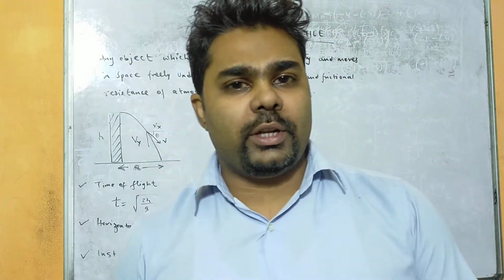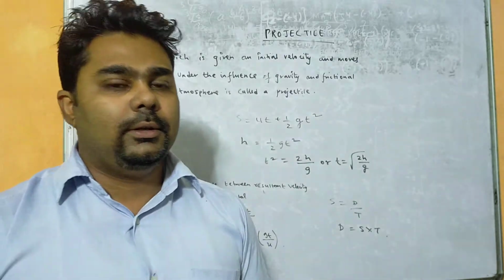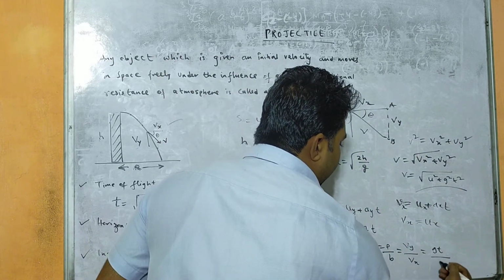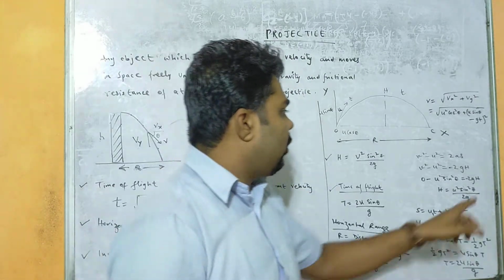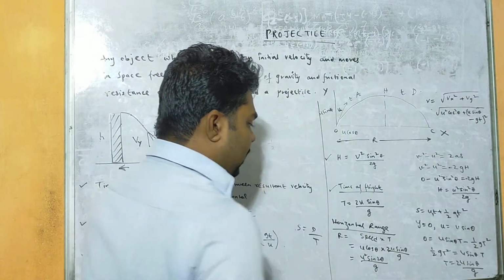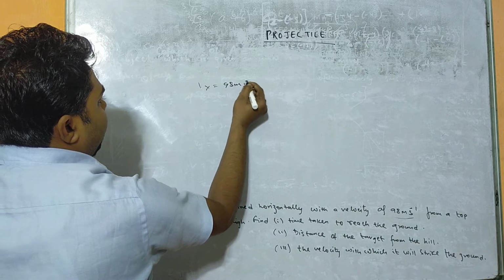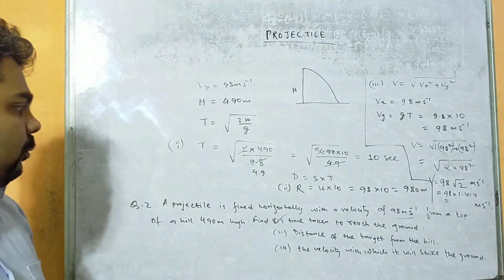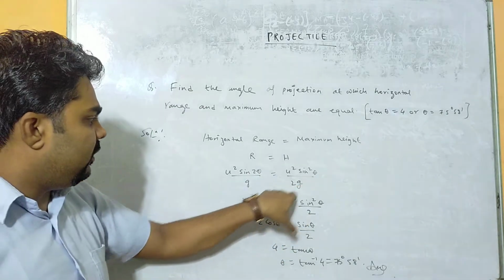Class 11 PHYSICS